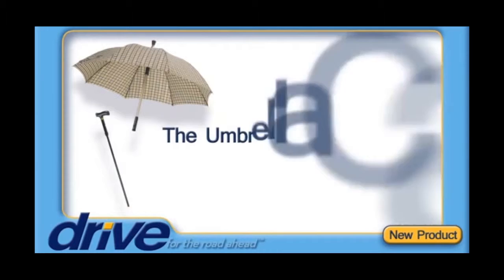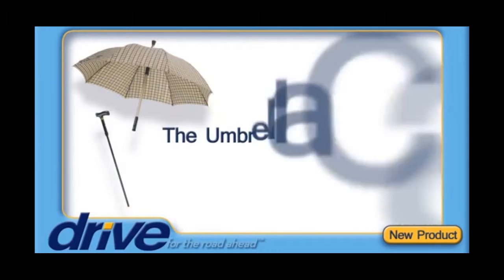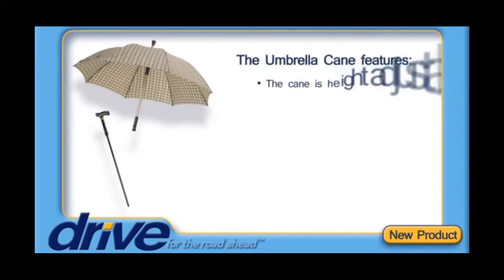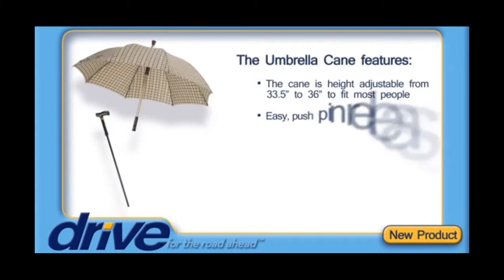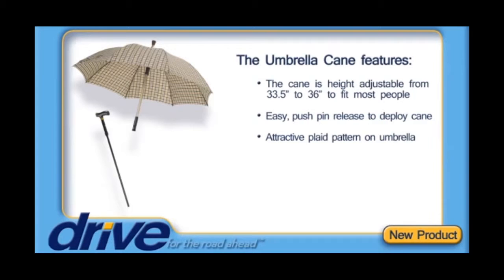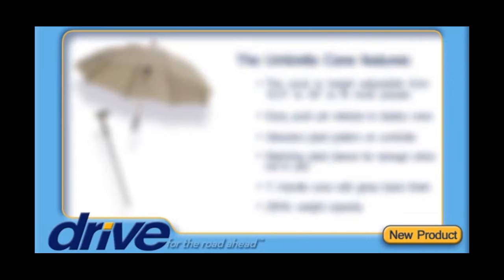Umbrella Cane T Handle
Don’t let rain in the forecast keep you inside! Walk outside with confidence with the versatile and convenient Umbrella Cane. The Umbrella Cane combines two handy tools in one: a sturdy walking aid and protection from the elements. The attractive, plaid-patterned umbrella includes a hidden T handle cane that can be easily detached to provide assistance when walking while the umbrella keeps you dry. Weight Capacity: 200lbs. Height Adjustable: 33.5"-36".